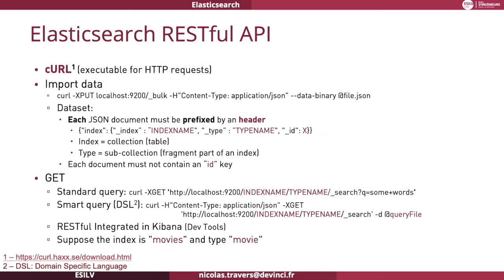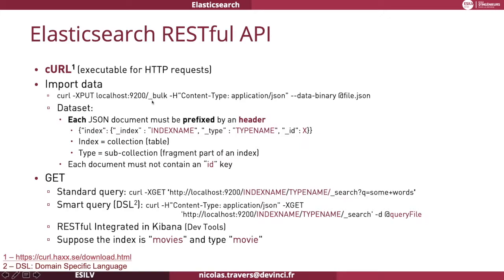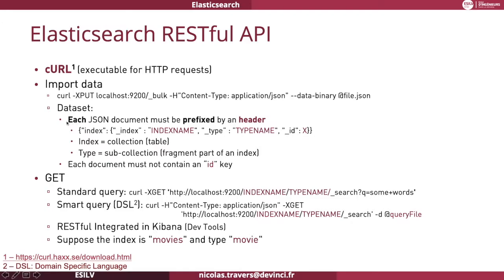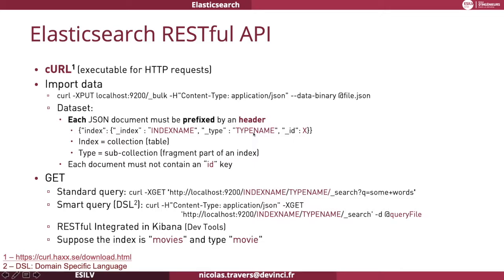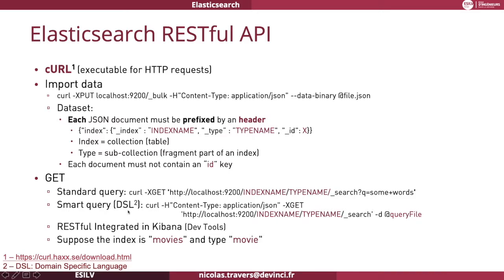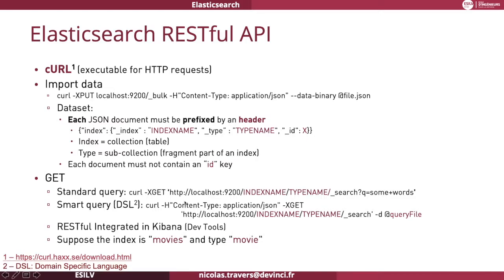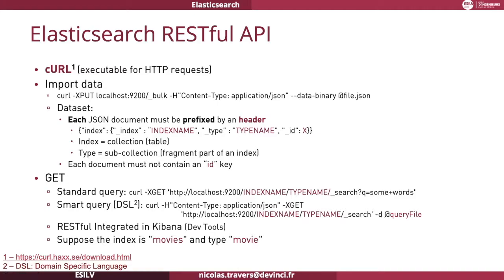ELK 3 REST API